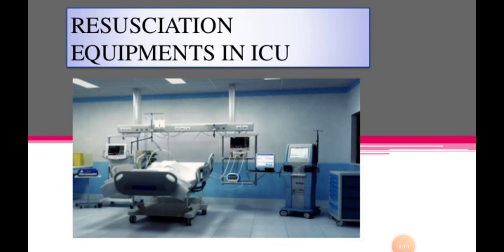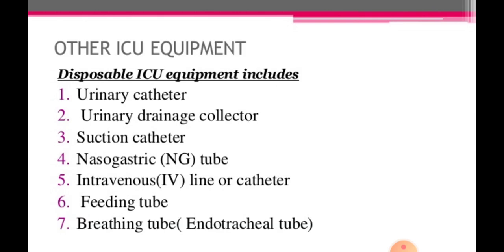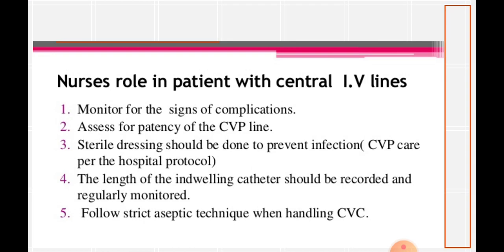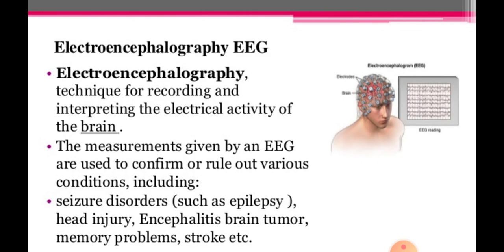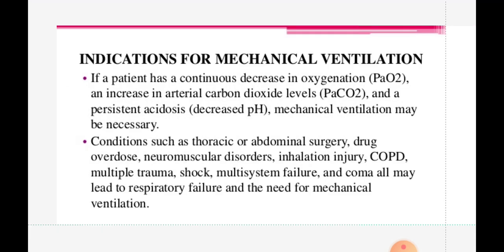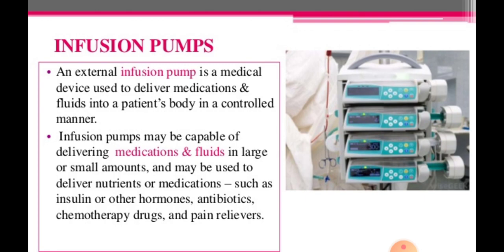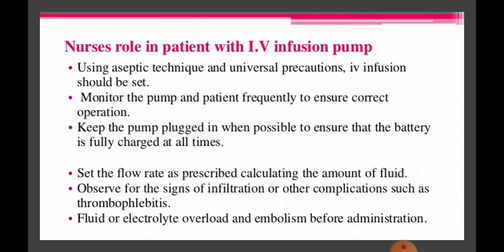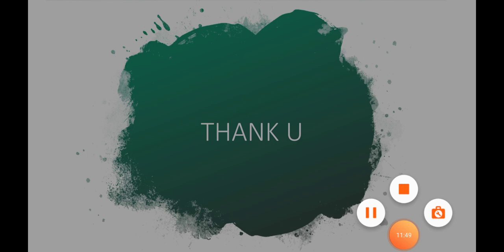Critical Care Nursing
Equipments used in ICU